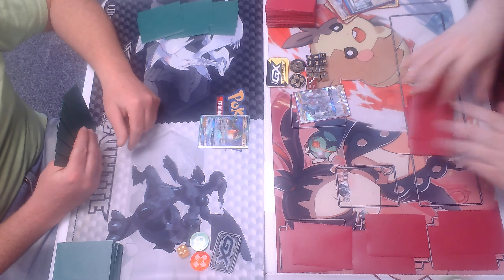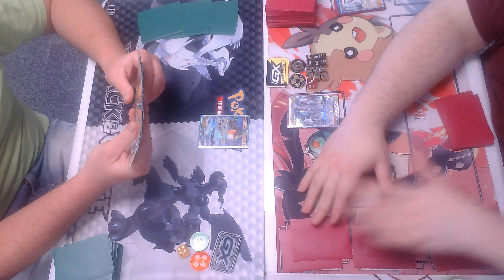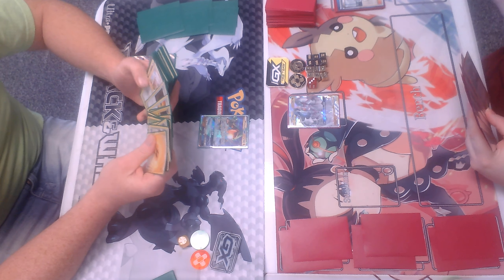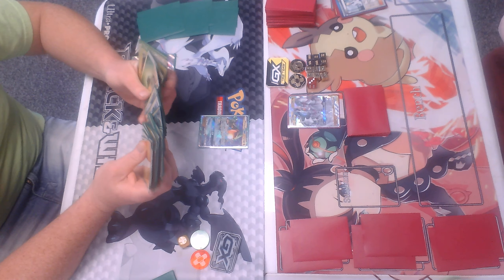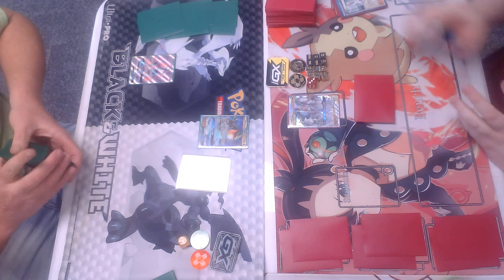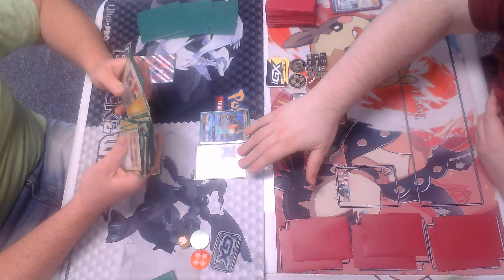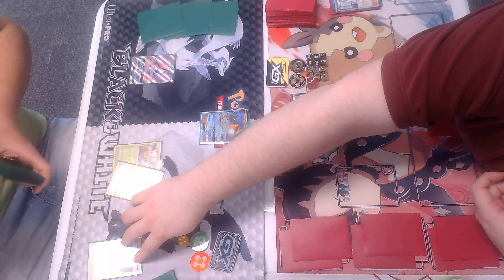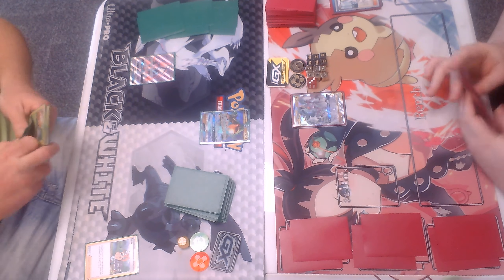adpz vs rayquaza gx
did another Pokémon tournament at starlight games michigan